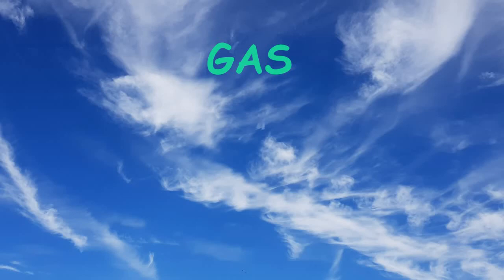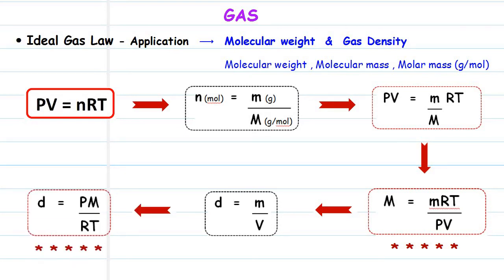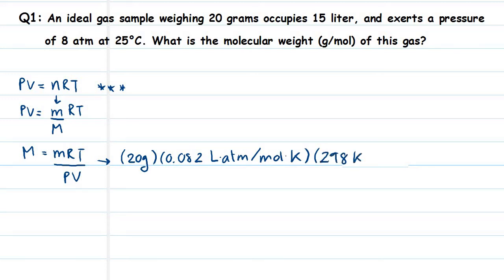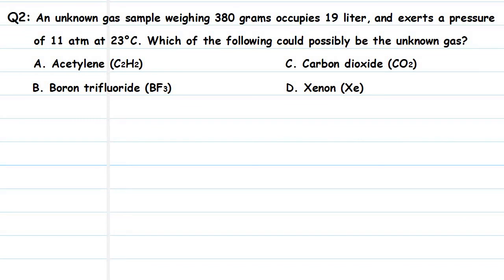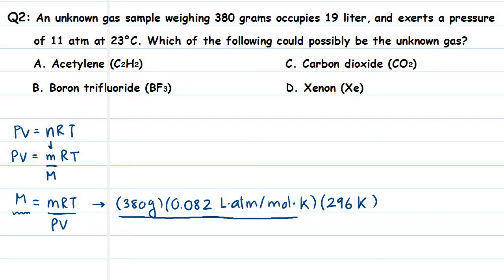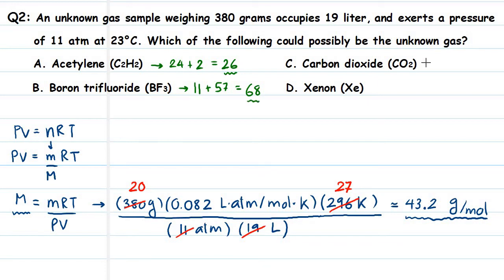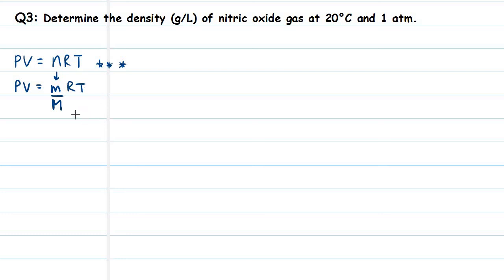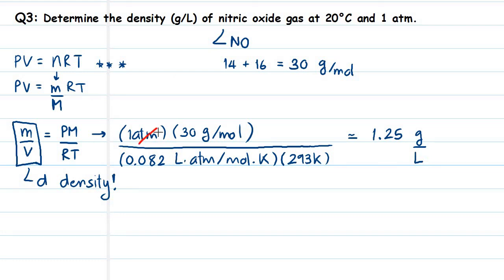Gas 04 - Molecular Weight, Gas Density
Here you will learn about Ideal Gas!
And how to relate Ideal Gas Law to Molecular Weight, Molar mass and Gas Density.